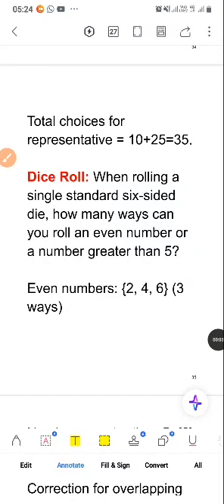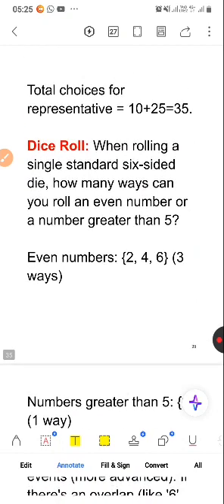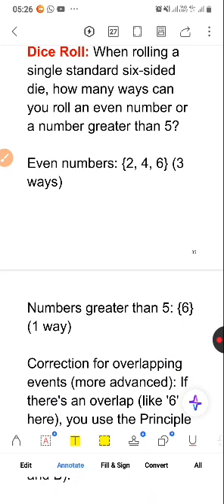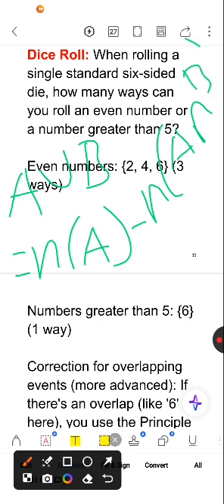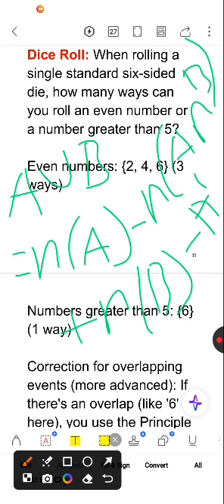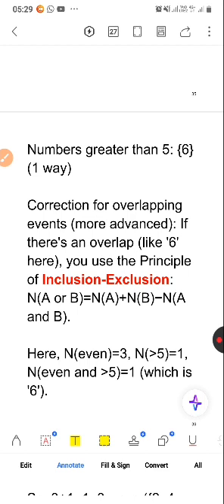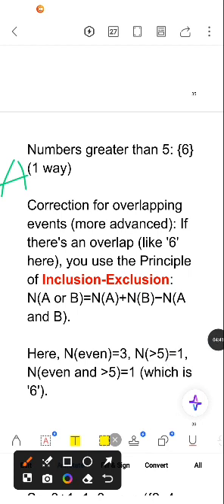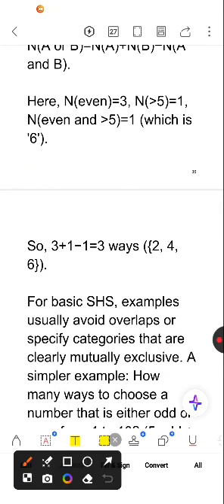Permutation H; Extending counting principles to dice roll